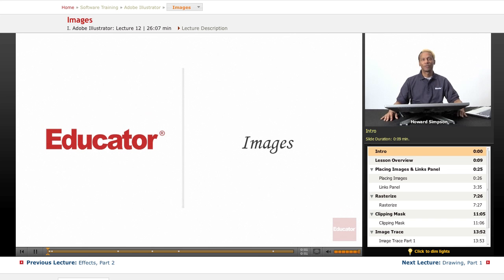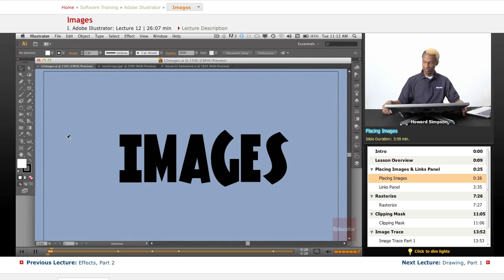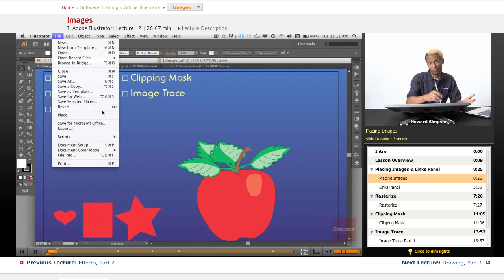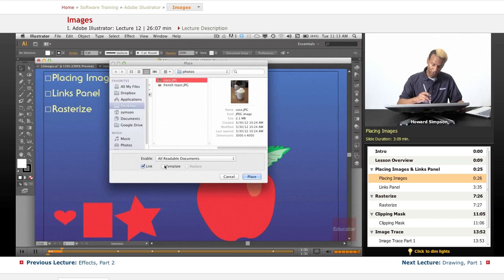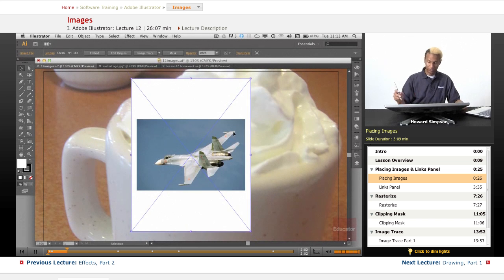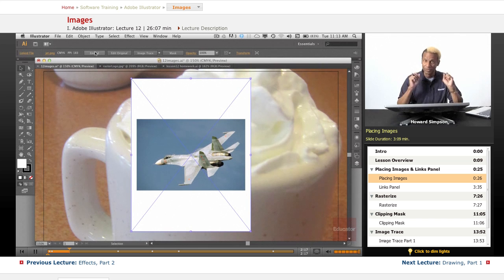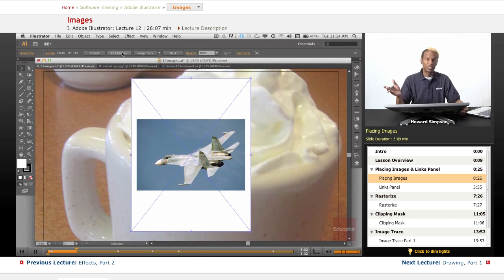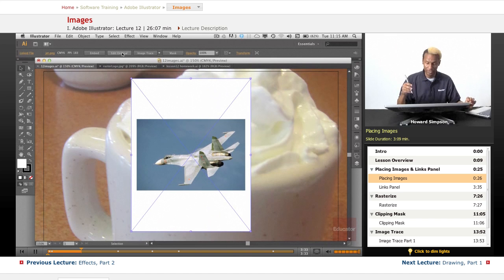Adobe Illustrator: Images